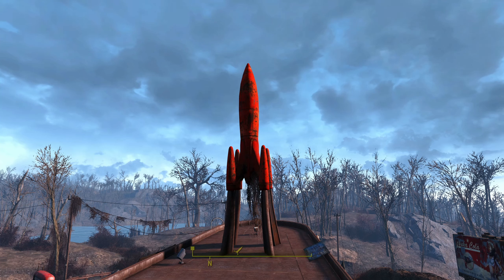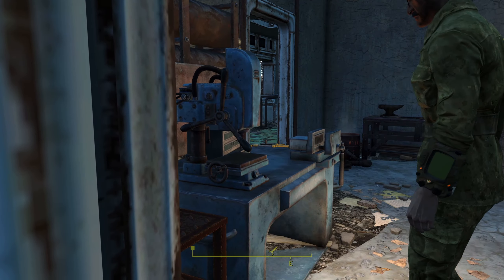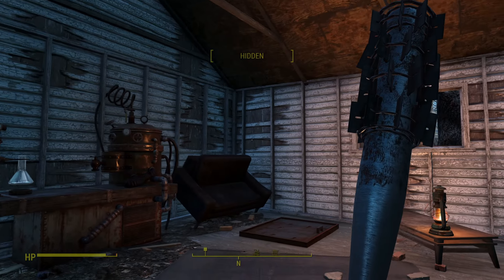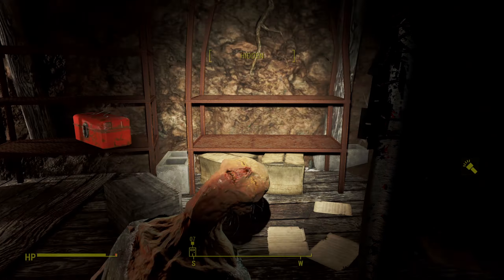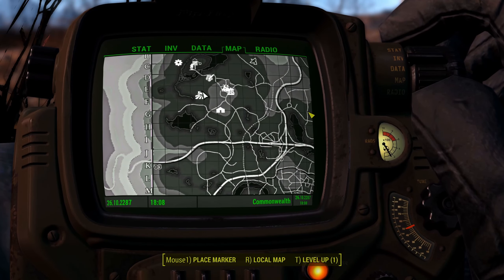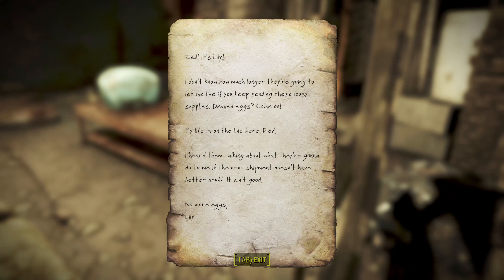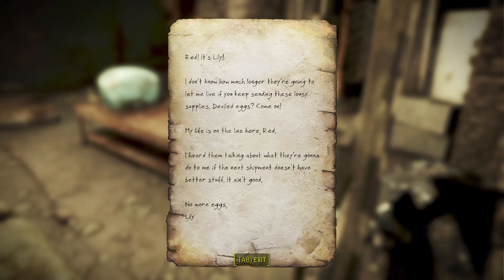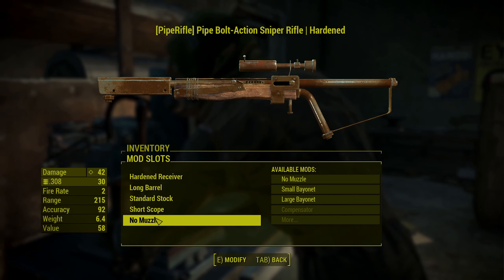Ch. 2: Preparing for longer journeys. very hard difficulty (FO4 chill, soft spoken fallout 4 asmr)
Mod list (new additions added to top of list)